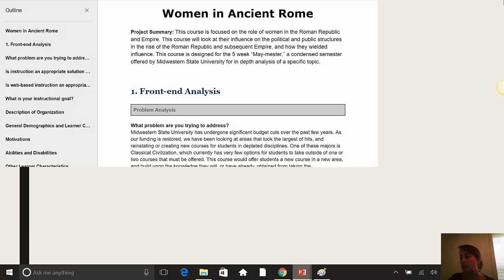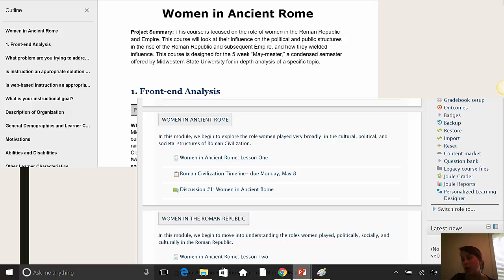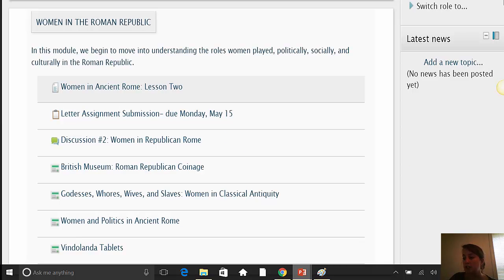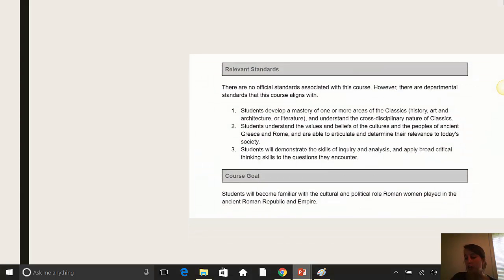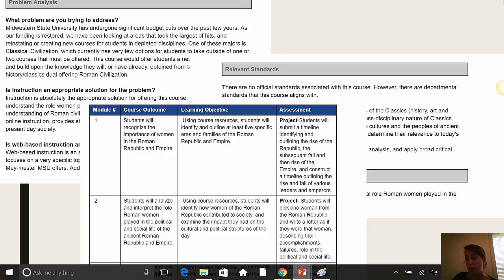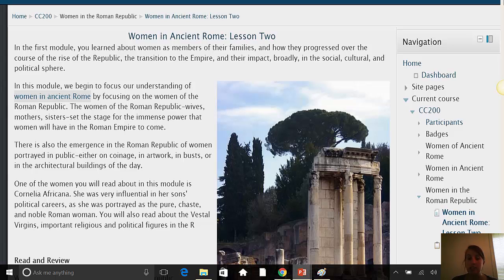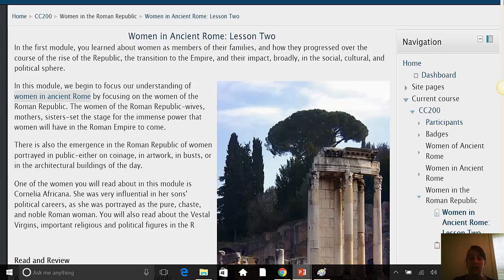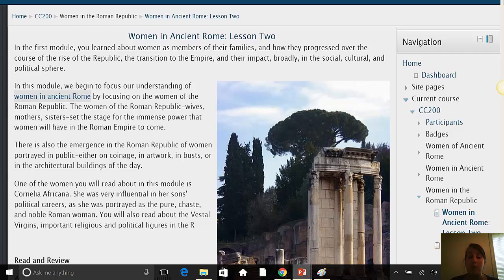Sender AECT Standard 2